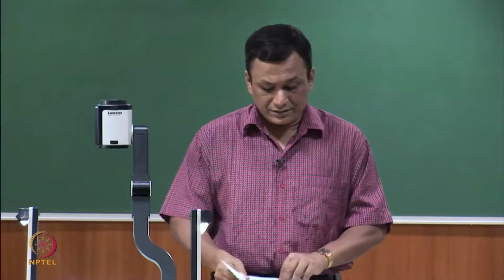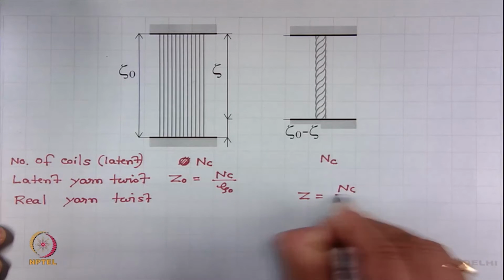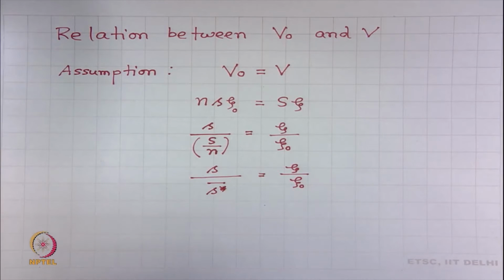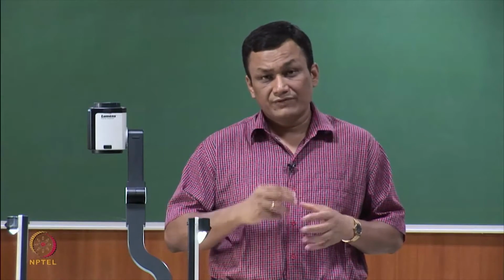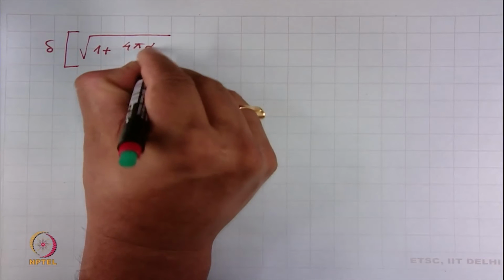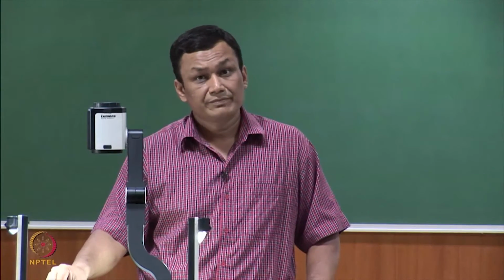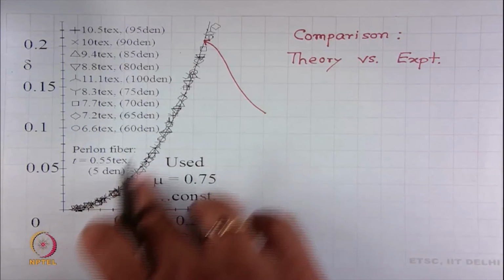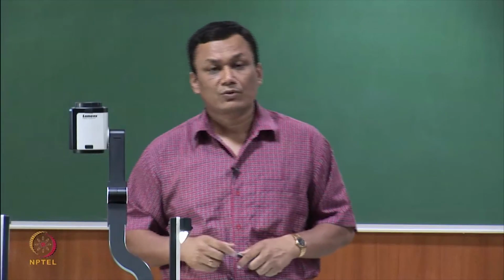Helical model of fibres in yarns (Contd.)